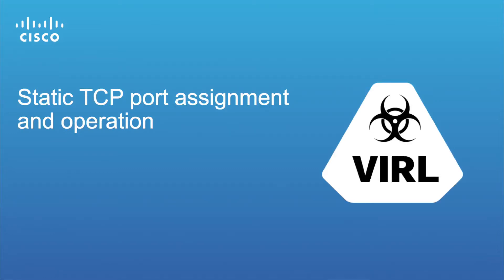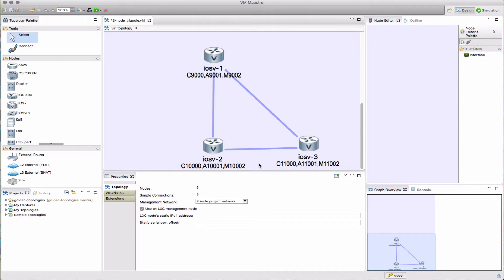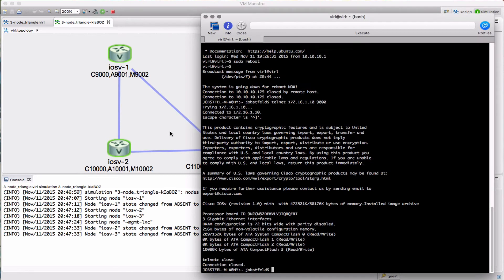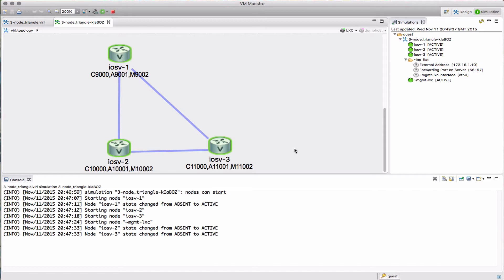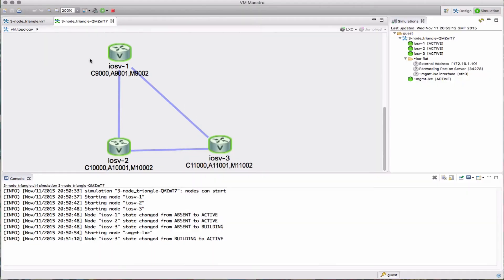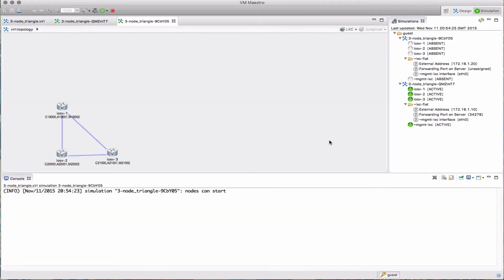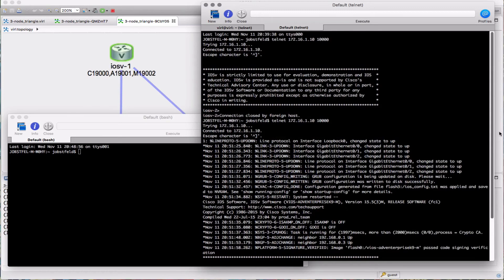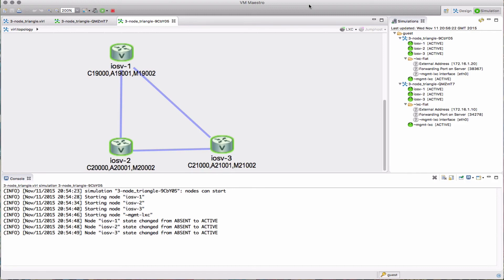VIRL static TCP port assignment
This video introduces the new Static TCP port assignment controls (new in VIRL release Nov'15). You are now set the TCP port numbers that are assigned to the console, aux and monitor ports on the VMs with those values being assigned every time you start up your simulation.